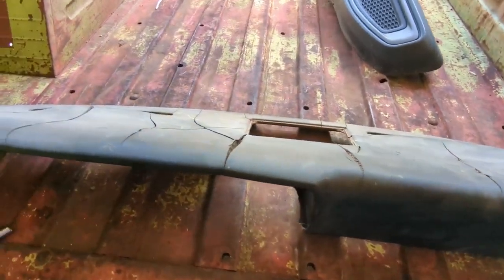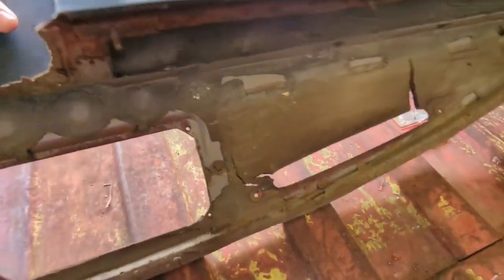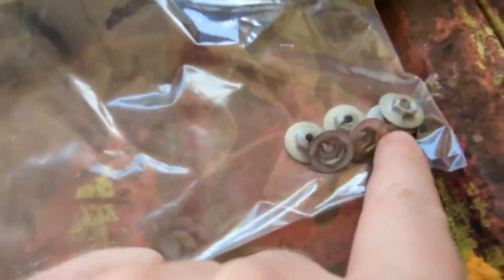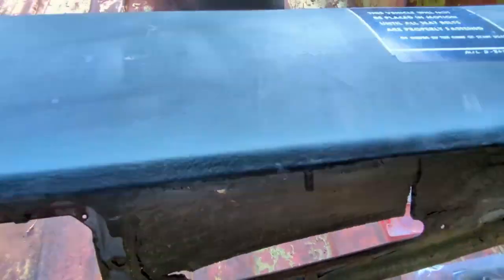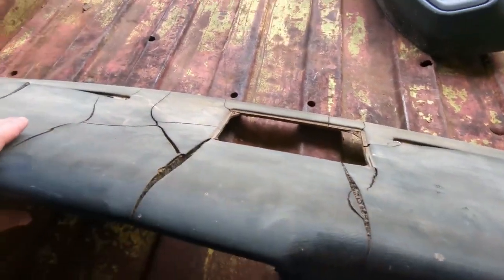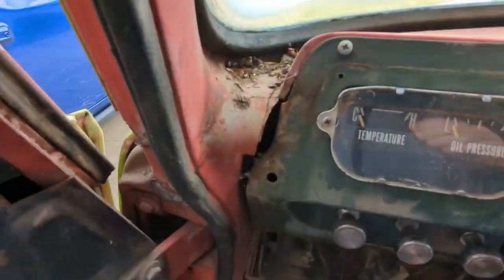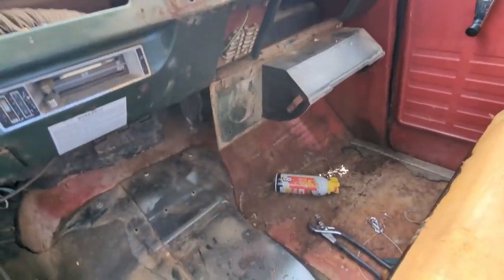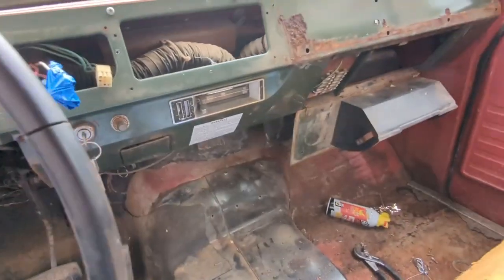International D Series Pickup Dash Pad Removal and First Drive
In this episode I remove the dash pad from my D series International Pickup and take it for a short drive.